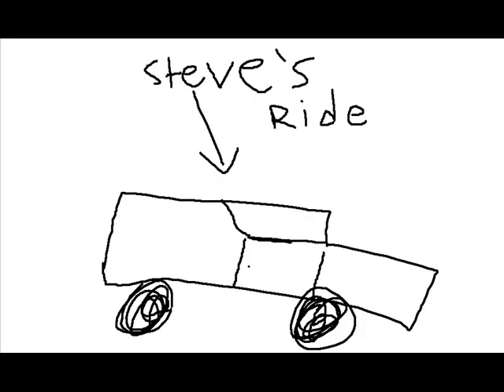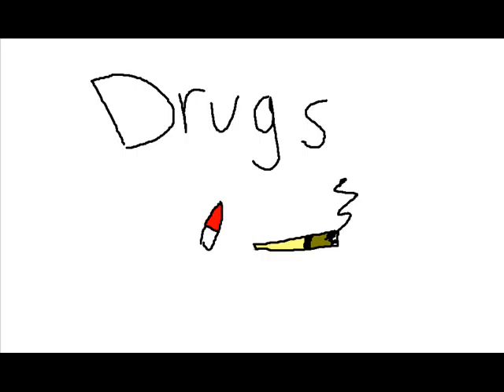Drivers Ed in a Nutshell